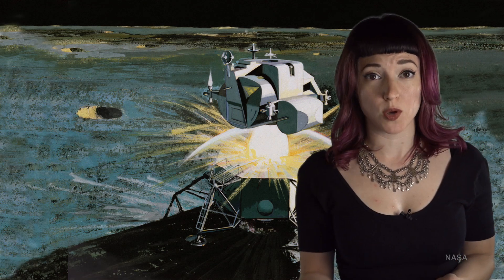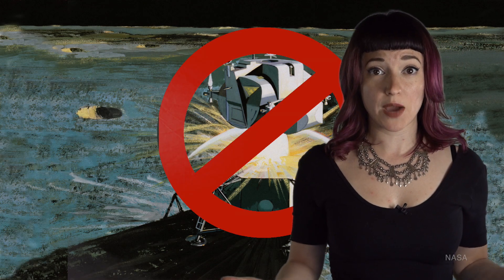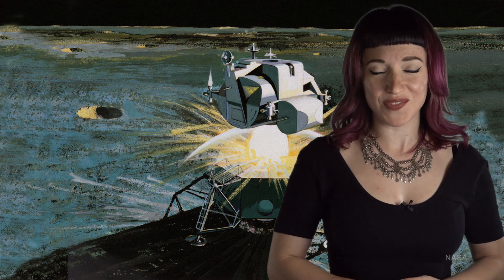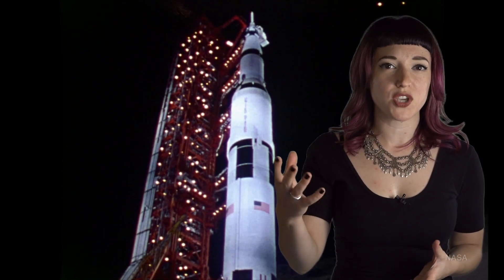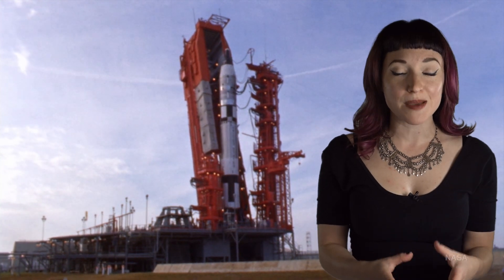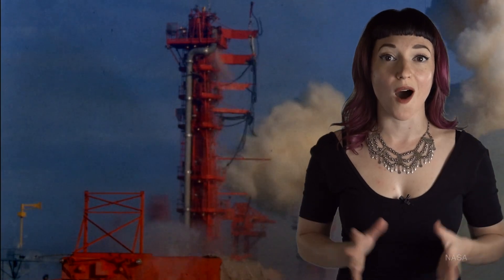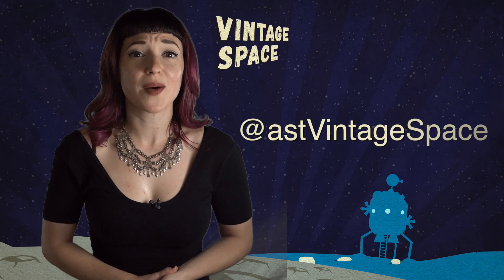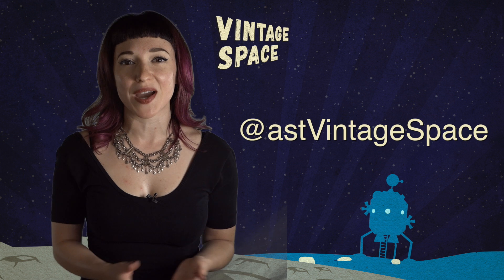How the Lunar Module Launched from the Moon Without a Flame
Thanks to the Vlogbrothers for helping make this episode possible!

Want to listen to a Vintage Space Podcast or get awesome merch like t-shirts? Please consider becoming a patron! I've set up a Patreon account so I can raise funds to buy the gear I'll need to make an awesome podcast and also work with professionals to make better content all around. Any help is so hugely appreciated.

I'm also selling signed hardcover editions of my book on my website! - IT'S BACK ONLINE!